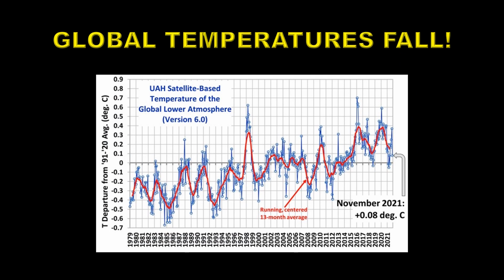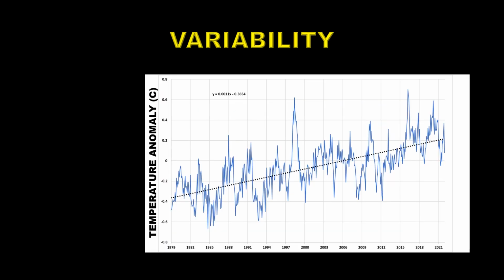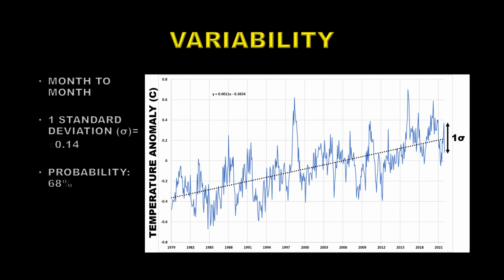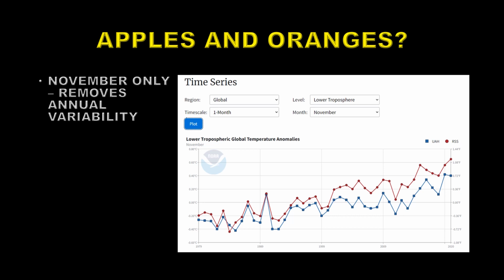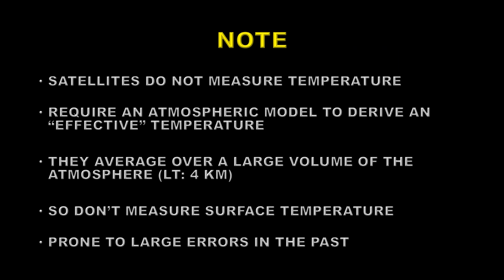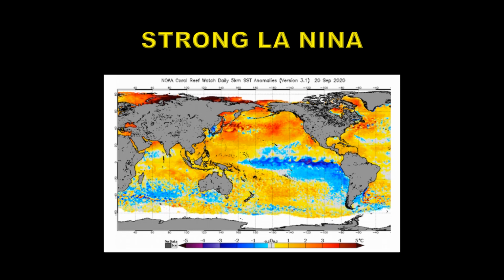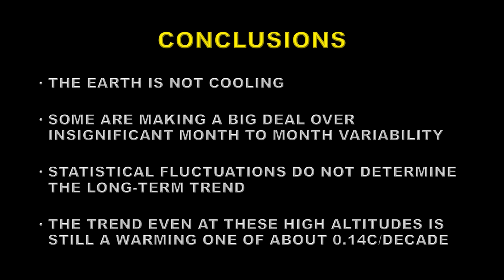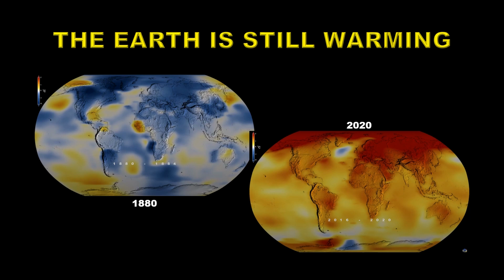GLOBAL COOLING: Much Ado About Nothing